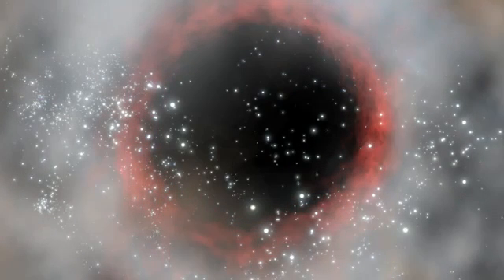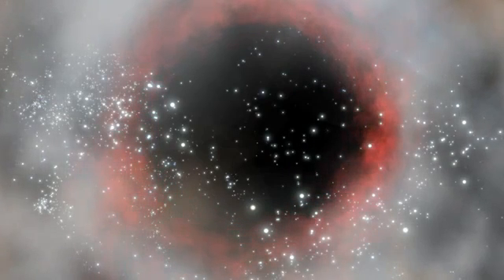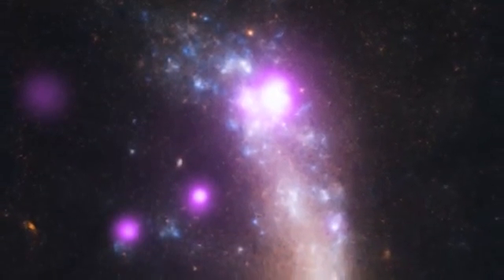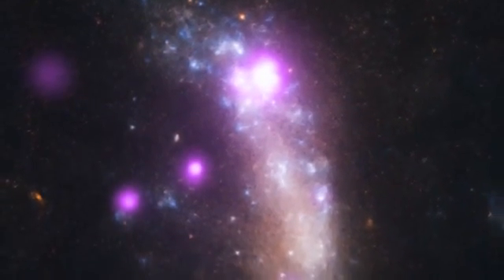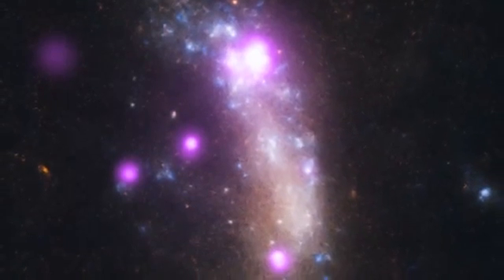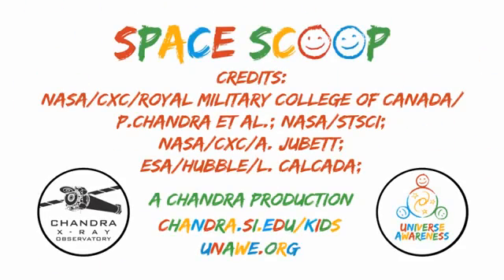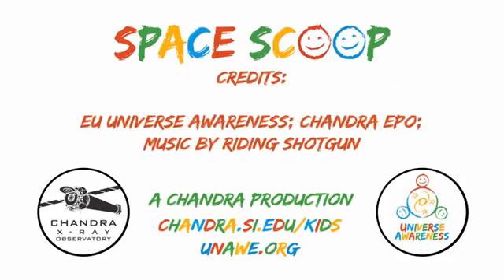Supernova Explosion Breaks Through Its Cosmic Cocoon | Video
- the shock wave released by a supernova gets absorbed by the star's outer shells of gas and dust, which escaped from the star before the explosion.